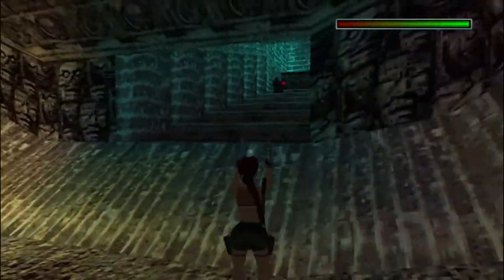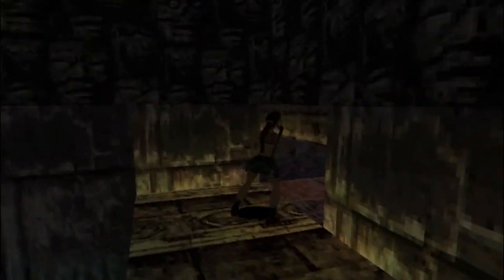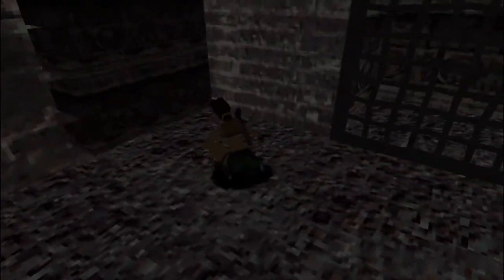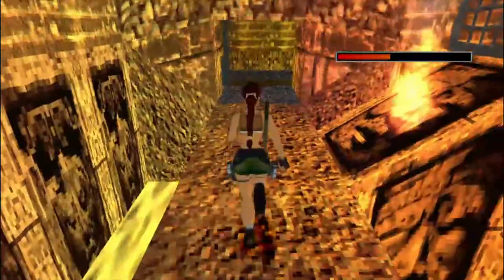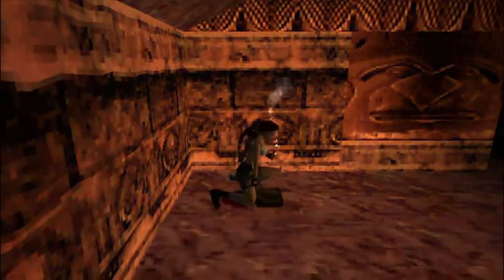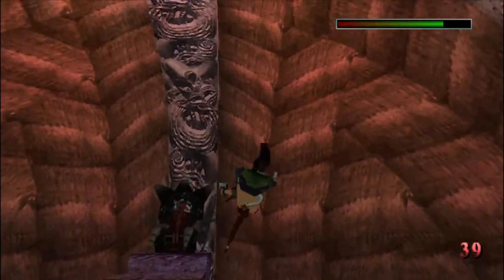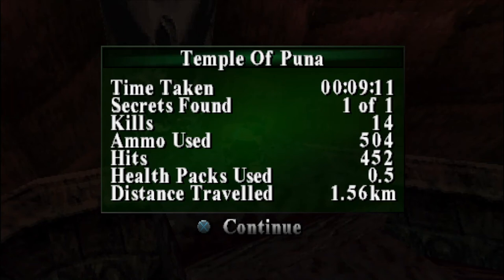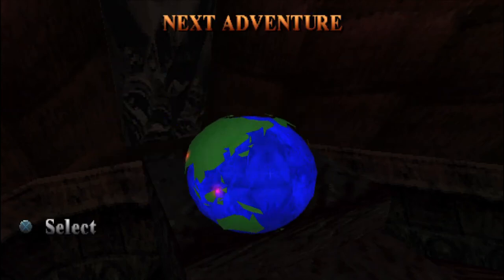How to complete Tomb Raider 3 Temple of Puna in under 10 minutes! [with commentary] 1 secret found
Final level of the South Pacific Island with the boss killed and artifact
collected!